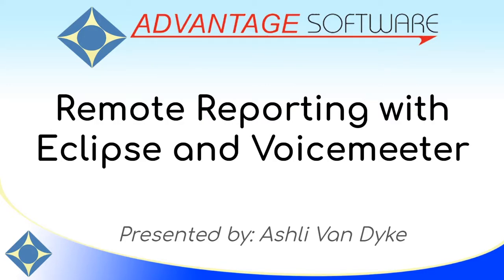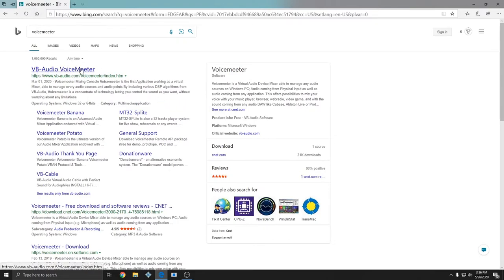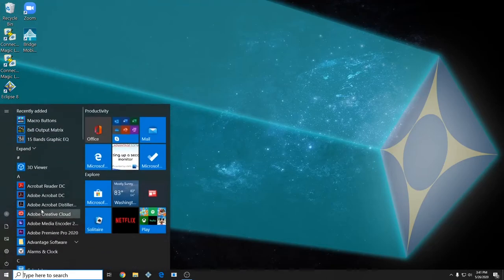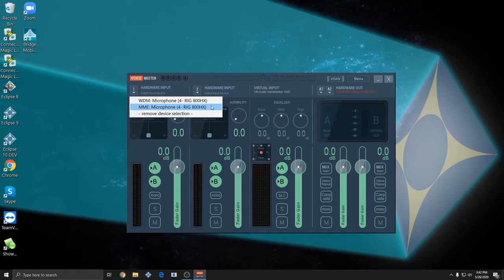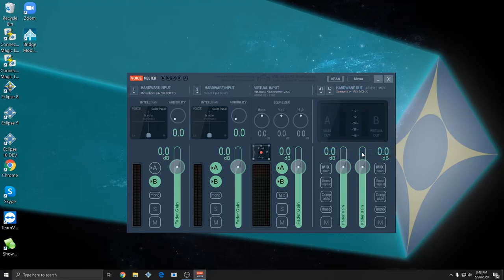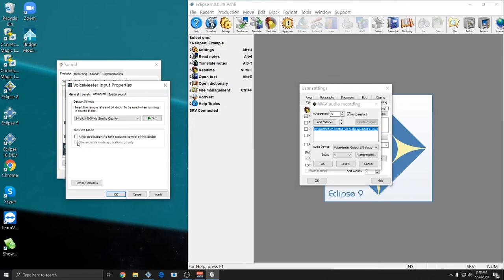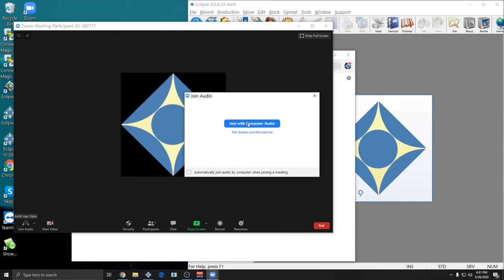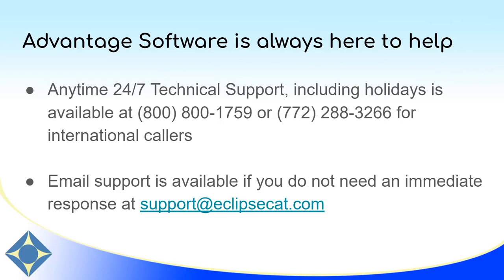Remote Reporting with Eclipse and Voicemeeter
Remote depos, court proceedings and meetings are a breeze with this dynamic duo.
No wires, no mess, no problems!
Use a single computer to connect to your remote meeting and your Eclipse CAT software.
Paired with Voicemeeter, Eclipse can record and automatically mix the sound of your meeting, your voice, and the voices of people in the room with you. All with no extra purchase required. If you have a pair of headphones, you're ready to get started.

With Eclipse, you can confidently take any job in any setting knowing that you will have the proceedings safely on record.

For more information about Eclipse or any of Advantage Software's products, you can find us